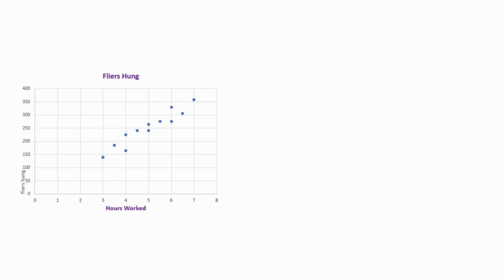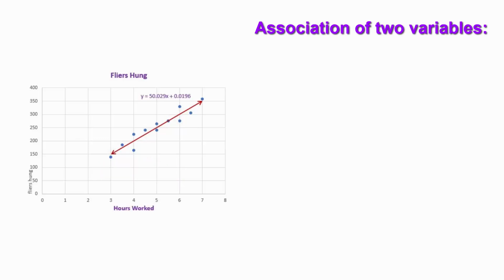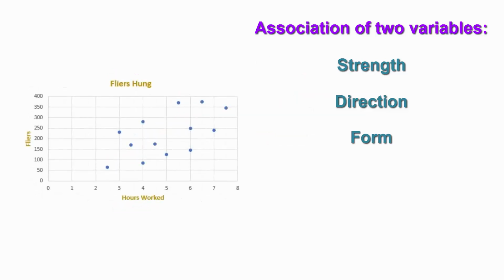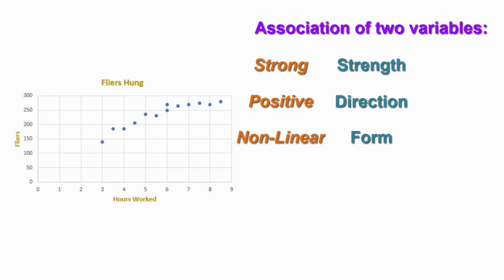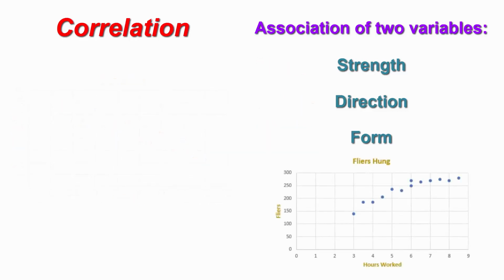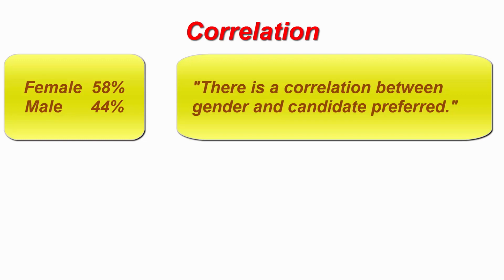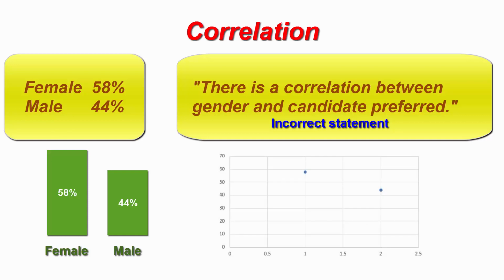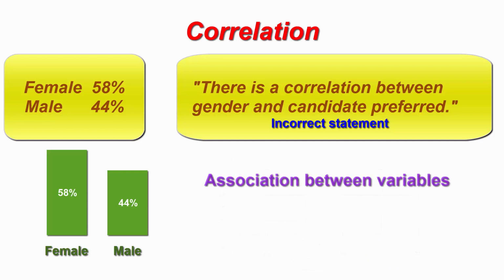Correlation and Association